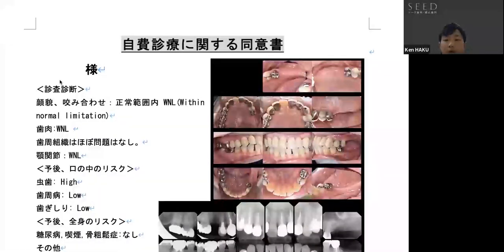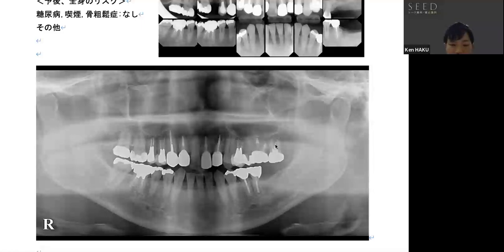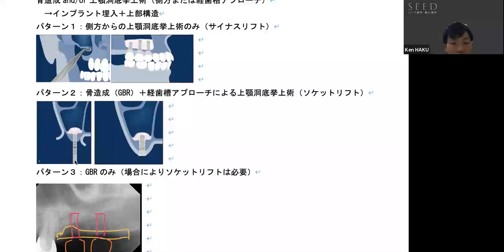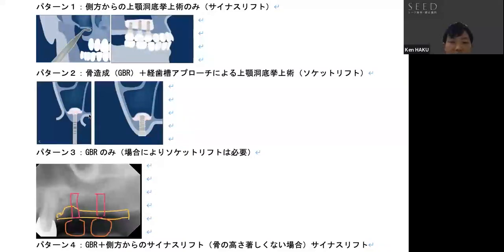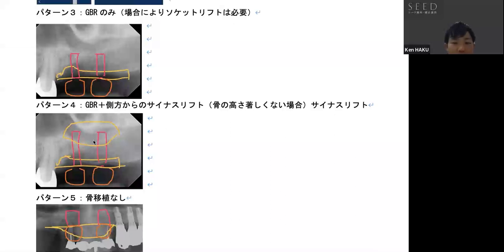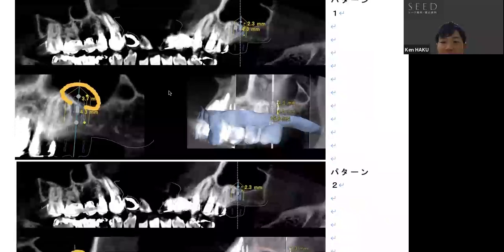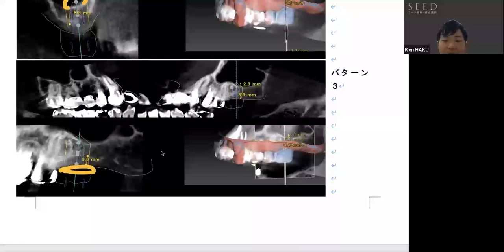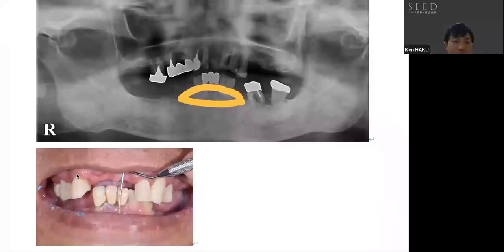Novel classification of GBR for treatment planning of dental implant, presented by Dr.Kure.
We provide high quality dental care and thorough preventive dentistry in Yaesu, Tokyo, Takaoka City and Nanto City, Toyama Prefecture, with specialists who have completed dental postgraduate programs in the United States.

This video is about classification and treatment planning of "GBR (Guided Bone Regeneration) in implant treatment". The key point in implant treatment is the excessive or insufficient space to place the implant and put its superstructure. If there is excessive space, bone should be removed; if there is not enough space, artificial bone graft should be packed. In this video, we explain in an easy-to-understand manner how to evaluate, and diagnose the excess or insufficiency of space. Pre-treatment examination and proper treatment planning can lead to long-term prognosis.

Seed Dental & Orthodontics provides a variety of information through Youtube.

あなたの理想を叶える一歩先を見据えた総合歯科へ

シード歯科・矯正歯科は、虫歯治療から予防管理まで、幅広いニーズにお応えできる体制を整えています。

当院は、日本で開業医を経験したあと留学し、米国補綴専門医になった理事長がニューヨーク大学歯科病院で診療をしていた際、「こんな歯科医院が日本にあったらいいな」というイメージを実現した歯科医院です。日本と米国の歯科医療の良い点を出来る限り取り入れ、アレンジした診療システムを整えています。

歯に関する今までの悩みや、これからに歯科医院に期待することなど、初診時にゆっくりお聞かせいただければと存じます。一緒に歯で困らない人生を送るための方法を考えていきましょう。

【総院長 白賢プロフィール】
東京・八重洲、富山高岡・南砺で診療に従事。
1日に診れる患者数を５〜１０名程度に限定し、質の高い診療をする傍ら、歯科医師向けセミナー開催、講演活動など幅広く行っている。